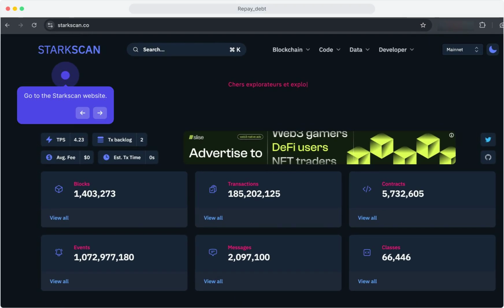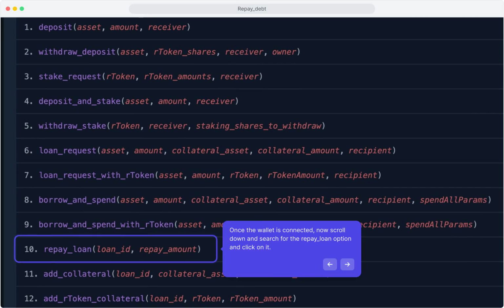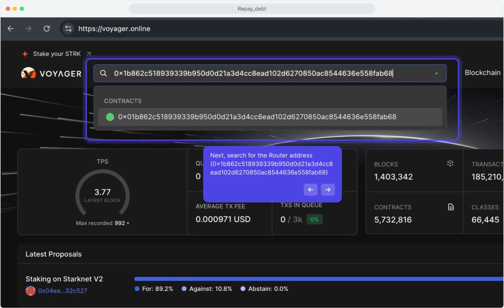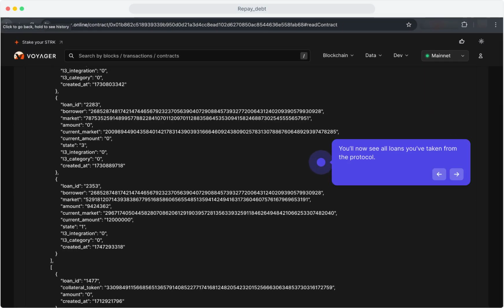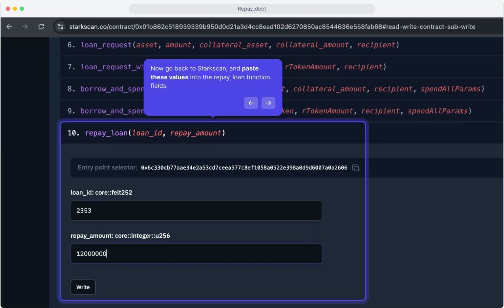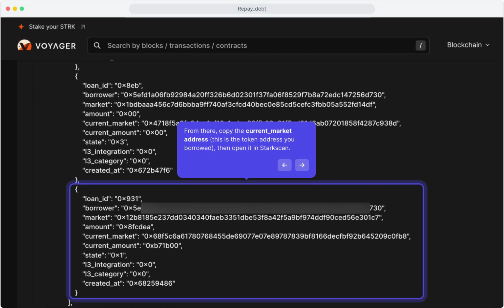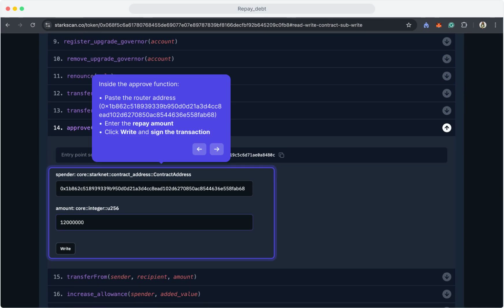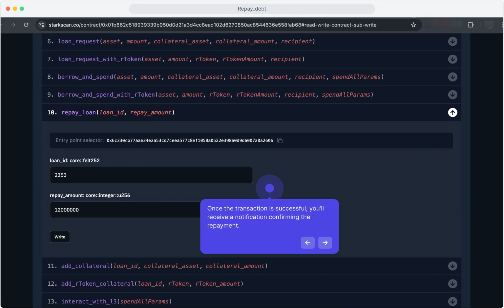Repay debt using contract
Learn how to repay your debt on Hashstack using Starkscan’s contract interface.

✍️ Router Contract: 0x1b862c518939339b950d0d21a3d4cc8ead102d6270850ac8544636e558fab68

✍️ Supported Tokens & Addresses:

1. BTC
Symbol: BTC
rToken: `0x1320a9910e78afc18be65e4080b51ecc0ee5c0a8b6cc7ef4e685e02b50e57ef`
dToken: `0x2614c784267d2026042ab98588f90efbffaade8982567e93530db4ed41201cf`
Address: `0x3fe2b97c1fd336e750087d68b9b867997fd64a2661ff3ca5a7c771641e8e7ac`

2. ETH
Symbol: ETH
Decimals: 18
rToken: `0x436d8d078de345c11493bd91512eae60cd2713e05bcaa0bb9f0cba90358c6e`
dToken: `0x1ef7f9f8bf01678dc6d27e2c26fb7e8eac3812a24752e6a1d6a49d153bec9f3`
Address: `0x49d36570d4e46f48e99674bd3fcc84644ddd6b96f7c741b1562b82f9e004dc7`

3. USDT
Symbol: USDT
Decimals: 6
rToken: `0x5fa6cc6185eab4b0264a4134e2d4e74be11205351c7c91196cb27d5d97f8d21`
dToken: `0x12b8185e237dd0340340faeb3351dbe53f8a42f5a9bf974ddf90ced56e301c7`
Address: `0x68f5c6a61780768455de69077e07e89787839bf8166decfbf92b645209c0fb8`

4. USDC
Symbol: USDC
Decimals: 6
rToken: `0x3bcecd40212e9b91d92bbe25bb3643ad93f0d230d93237c675f46fac5187e8c`
dToken: `0x21d8d8519f5464ec63c6b9a80a5229c5ddeed57ecded4c8a9dfc34e31b49990`
Address: `0x53c91253bc9682c04929ca02ed00b3e423f6710d2ee7e0d5ebb06f3ecf368a8`

5. STRK
Symbol: STRK
Decimals: 18
Token: `0x7514ee6fa12f300ce293c60d60ecce0704314defdb137301dae78a7e5abbdd7`
dToken: `0x1bdbaaa456c7d6bbba9ff740af3cfcd40bec0e85cd5cefc3fbb05a552fd14df`
Address: `0x04718f5a0fc34cc1af16a1cdee98ffb20c31f5cd61d6ab07201858f4287c938d`